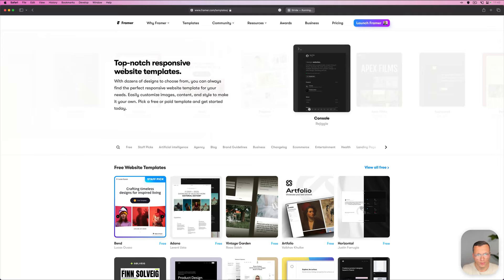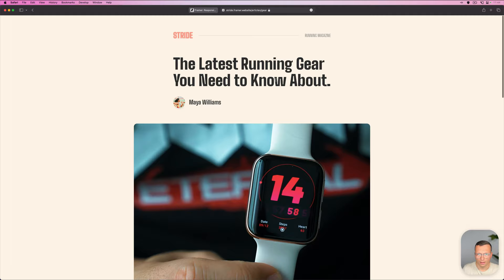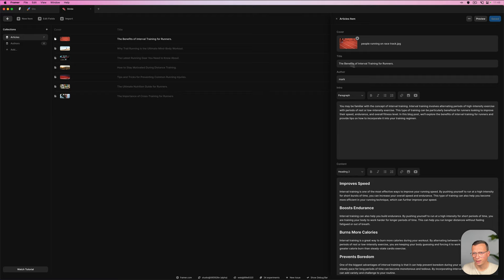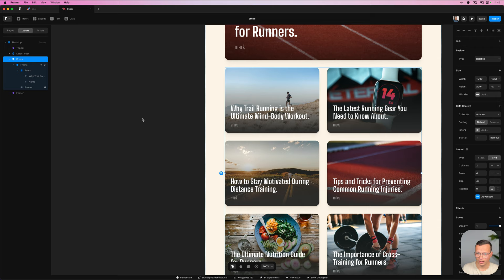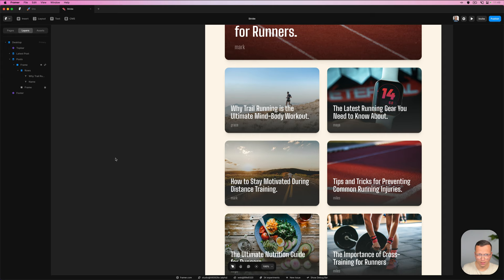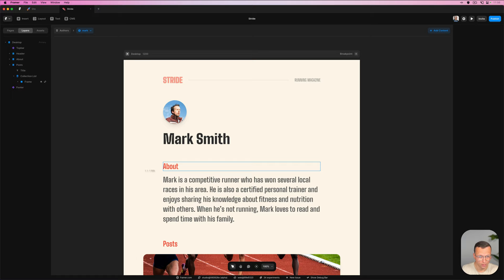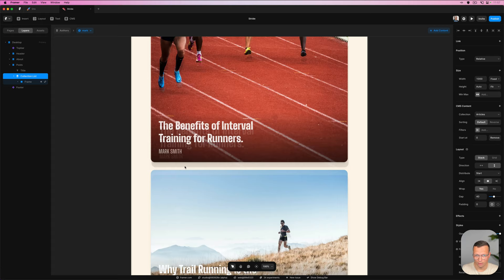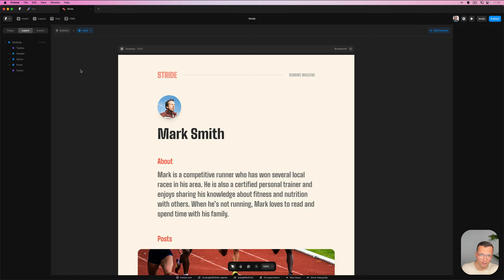Combine CMS collections to build a dynamic blog with author pages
We have many categories on the Framer templates page, all of which come from our CMS. This allows us to have a single template for building all category pages. This video will teach you how to set this up for yourself.